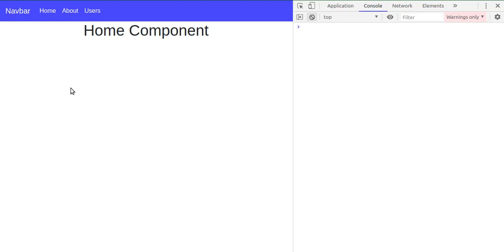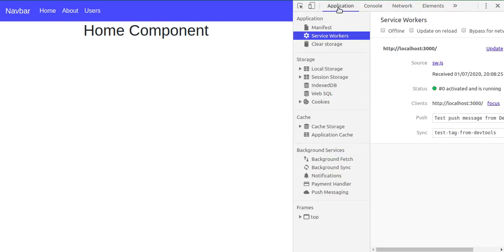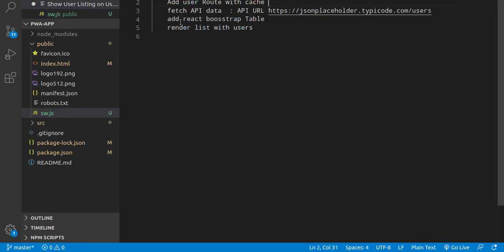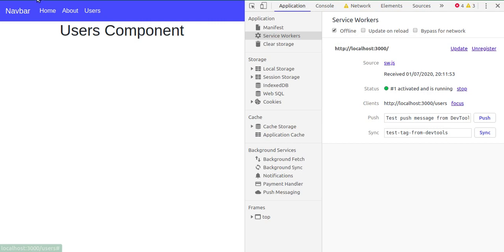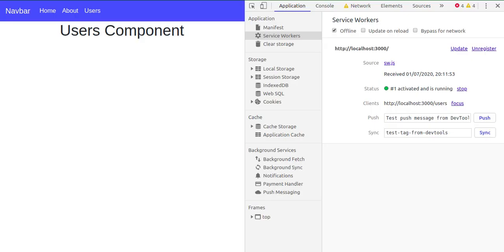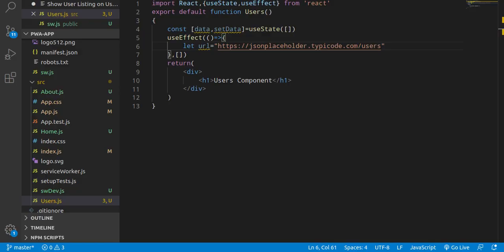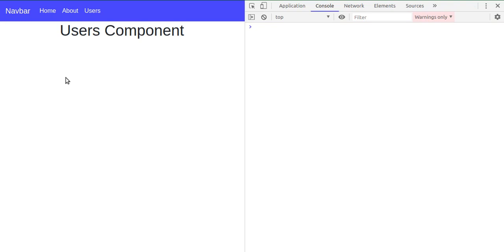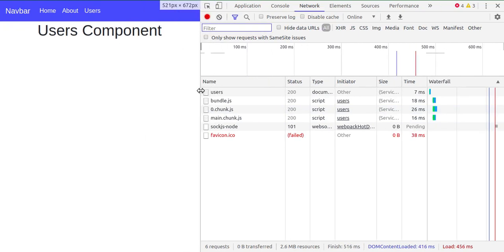React js pwa tutorial #7 fetch Users data from api | Progressive web app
in this video, we will learn how to fetch data from an API in progressive web app | PWA. This PWA with react js video made by anil Sidhu in english

step for video for Progressive web app
how we can use the website in offline mode
    write code to set files in the cache
    write code for getting the file from the cache
    test offline mode